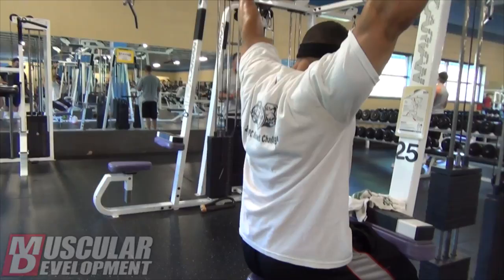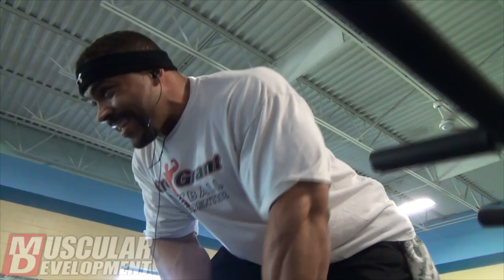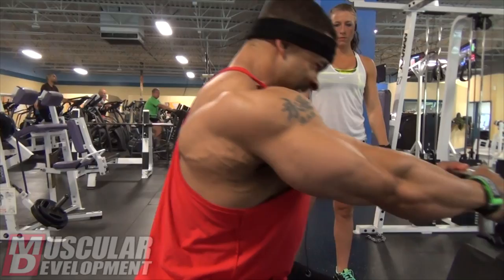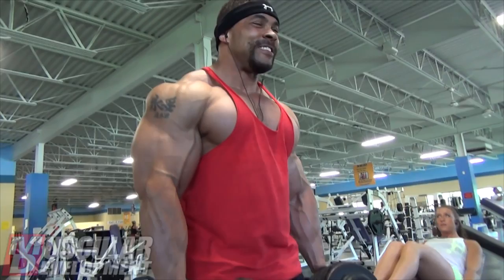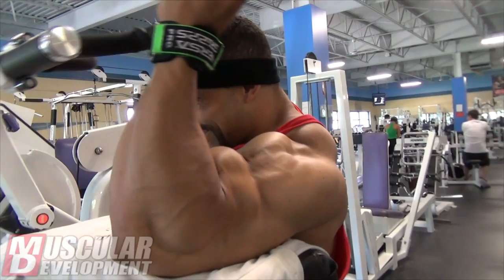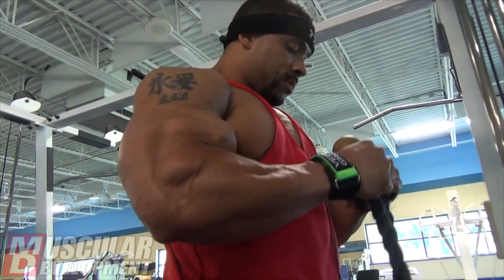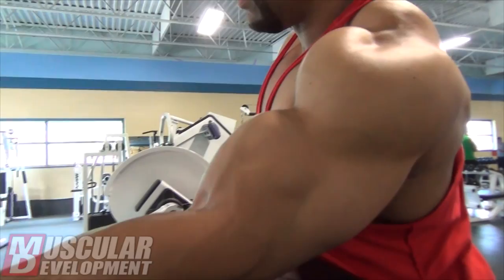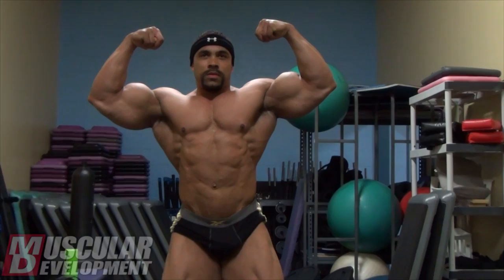Tim Liggins | Back Training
Tim Liggins trains back and biceps two weeks out from the NPC Masters Nationals in Pittsburgh.